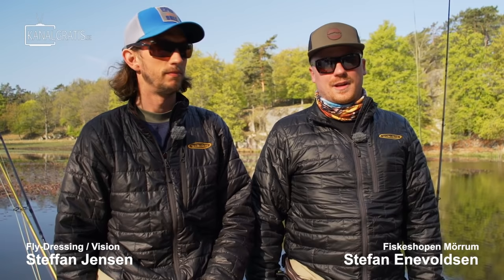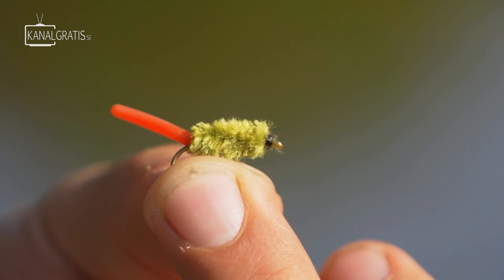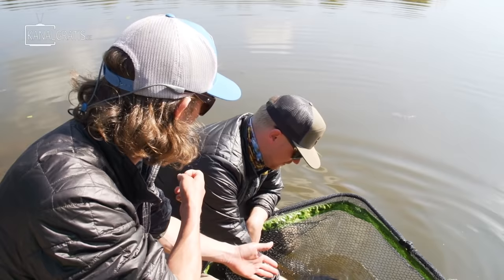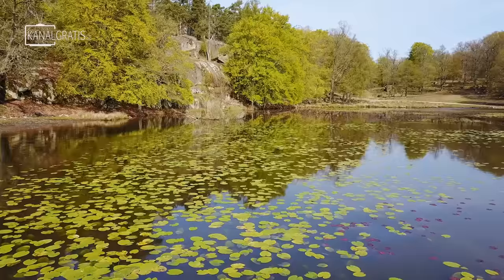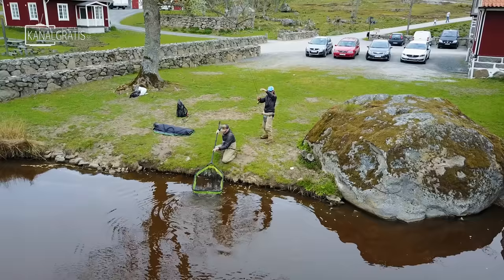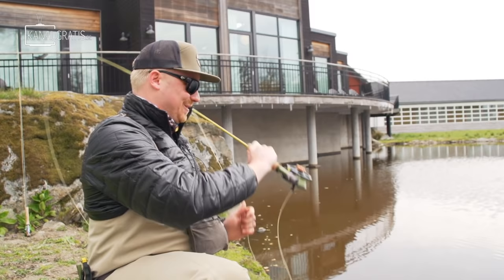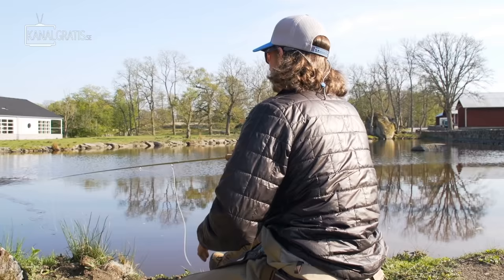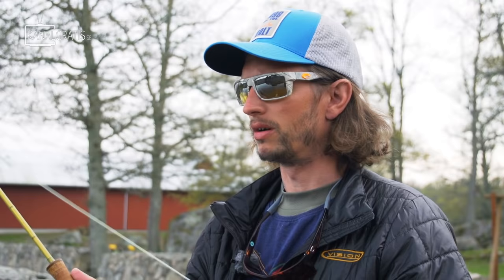FLY TV - Fly Fishing Carp in Eriksberg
In this episode of FLY TV, Steffan Jensen goes carp fly fishing in Eriksberg together with Stefan Enevoldsen from Fiskeshopen Mörrum. It's in the middle of May and during the episode, they will explain basic carp fly fishing.